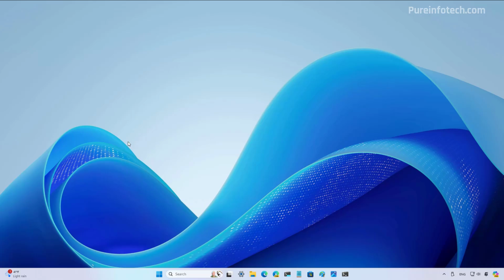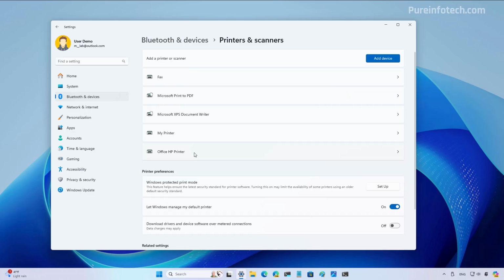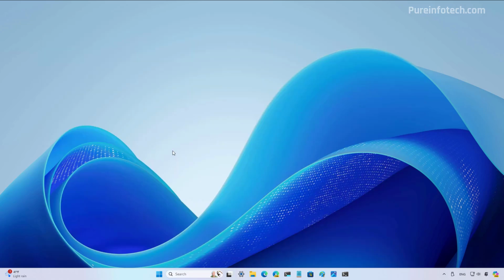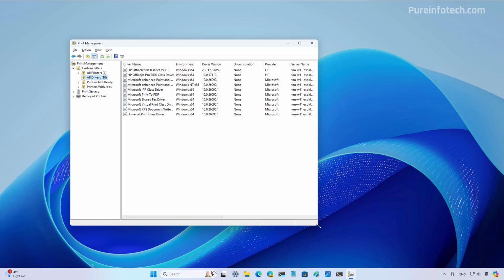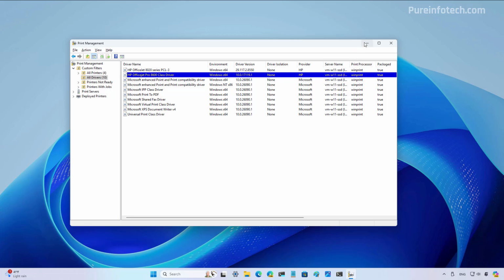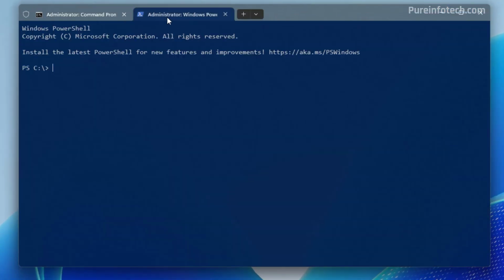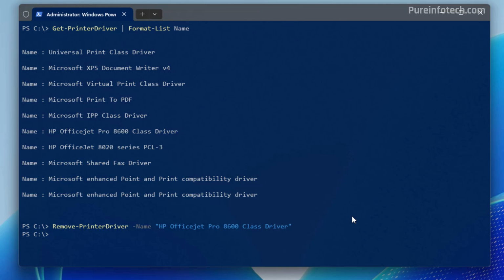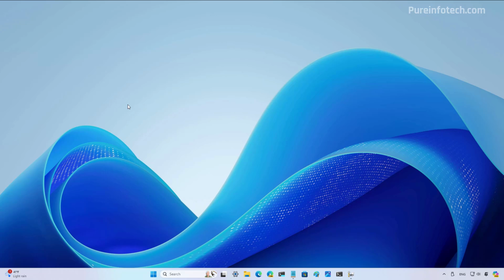Windows 11: Completely Remove a Printer Driver (The Easy Way!)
See ✅ Windows 11 tutorial to forcibly remove a printer driver from your computer. This video shows how to use the Settings app, Print Management, and PowerShell to uninstall a printer while removing the printer completely from the computer.

00:00 Intro
00:43 Uninstall printer
01:27 Print Management remove printer driver
02:13 PowerShell remove printer driver
02:53 Outro